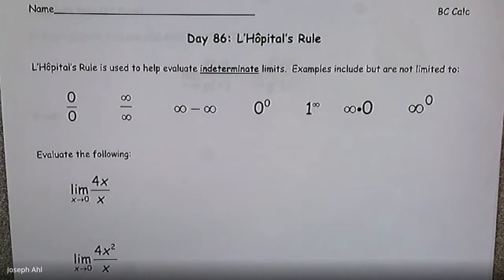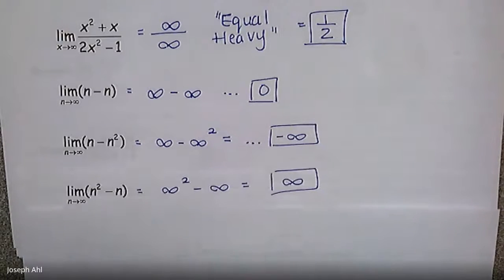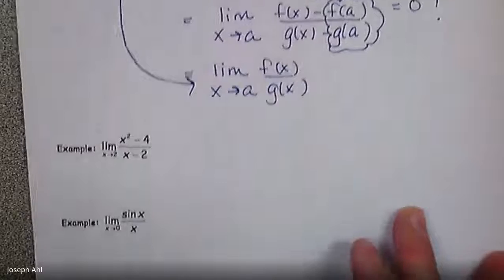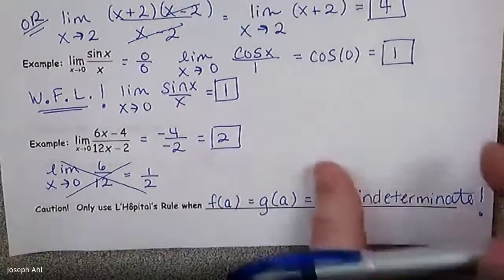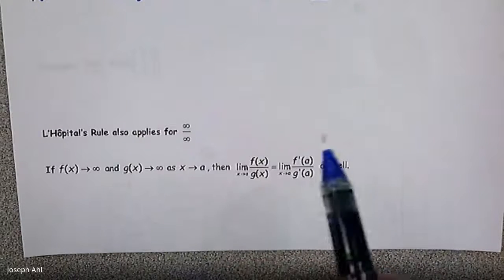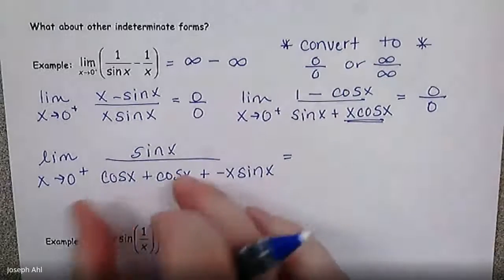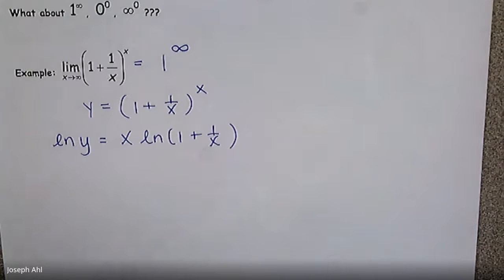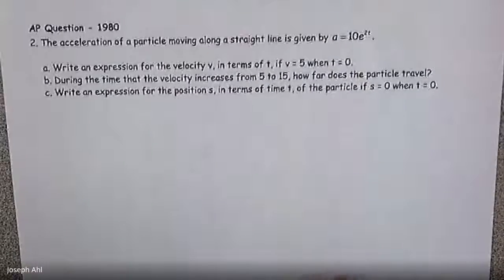Day 86 (BC)